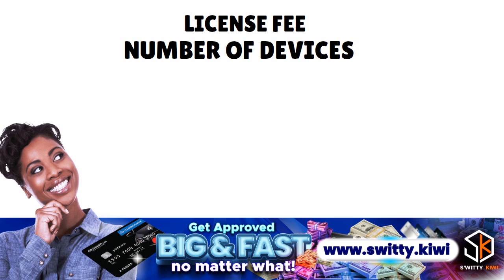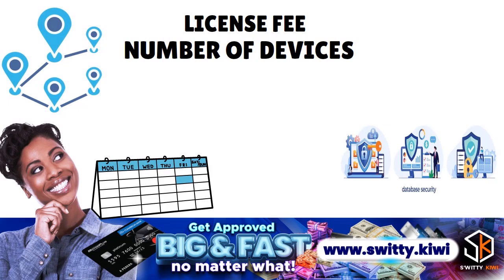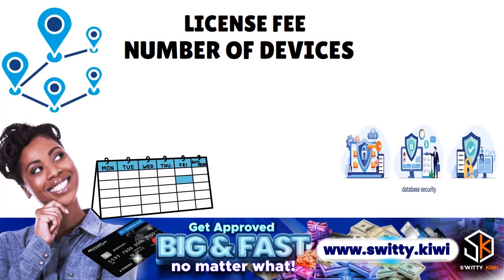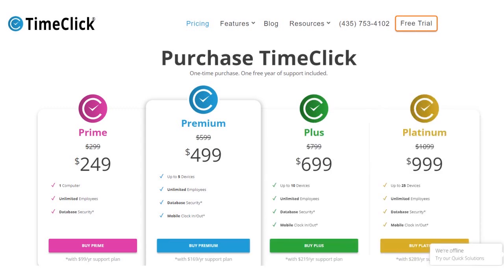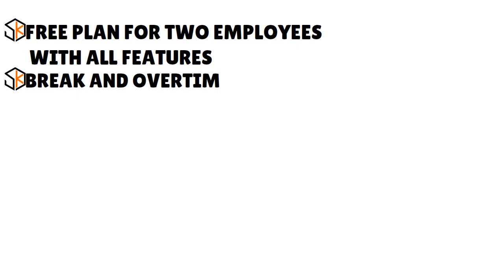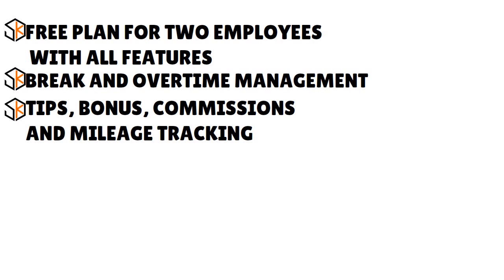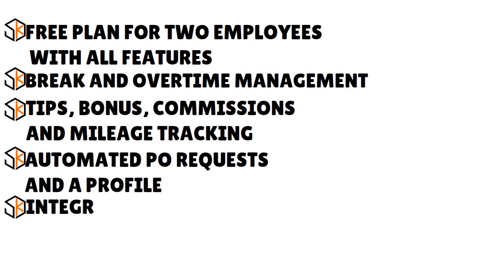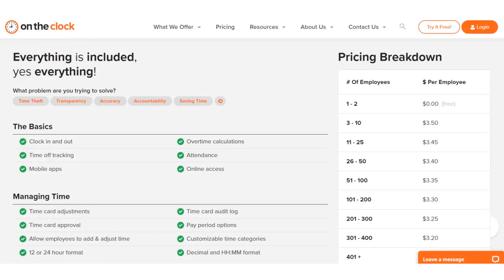Time And Attendance Tools 2026: My Real Experience and the Secrets You Need To Track Time Like a Pro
This video explores how using the best time and attendance software of 2026 transformed the way I manage work hours and how those same tools can help you master time tracking without losing your mind. And gosh, friend, the fact that you’re here already proves you’re the kind of brilliant powerhouse who looks at a timesheet and says, “Yeah, I can conquer this.” 😄 Recent U.S. workforce data shows that companies using automated time tracking reduce payroll errors by nearly 43 percent and improve productivity by up to 28 percent, which means you’re already thinking like a top tier operator in one of the most efficiency driven business eras ever recorded. Inside this video, I’ll walk you through a few things I learned the funny way, the humbling way, and the “uh…why did nobody warn me about this?” way.
_Alright pal, imagine we’re sitting on a couch in Columbus or San Diego or maybe a diner in Milwaukee where the coffee is strong enough to make you rethink your entire schedule. I still remember the first time I tried to track employee hours manually. Hmmm. I was staring at spreadsheets whispering to myself, “Marquis, this cannot be your destiny. You were not born to chase missing timestamps like a detective in a sitcom.” Then I discovered time and attendance software. And gosh, bestie, it felt like discovering electricity. Suddenly everything made sense. Automated logs. Clean reports. Zero drama. Boom. My whole workflow leveled up. That’s what I want for you, friend. That moment where confusion turns into clarity and clarity turns into efficiency._
This video is packed with insights, jokes, and real world clarity that will make you say, “Oh wow, I finally get it.” So watch closely, friend, because your next business upgrade might be sitting inside one of these time tracking tools. ⏱️✨
📺 **Watch** the full video so you don’t miss the time tracking secrets that could change your business forever.
👍 **Like** if you enjoy content that’s helpful and makes you laugh like a clock trying to beatbox.
💬 **Comment** your state so I know where all my future efficiency pros are tuning in from.
📤 **Share** this with a friend who still tracks hours on sticky notes like it’s 1998.
🏷️ **Tag someone** who needs this before they approve another payroll full of mysteries.